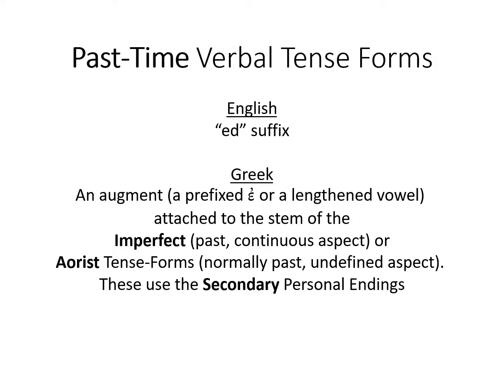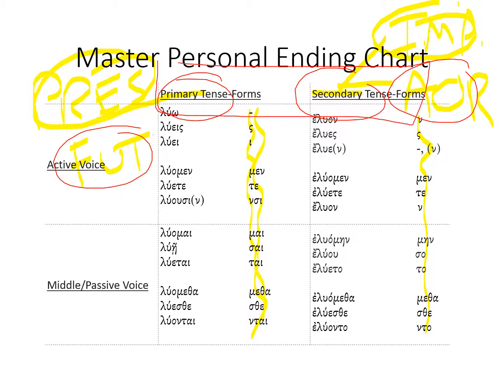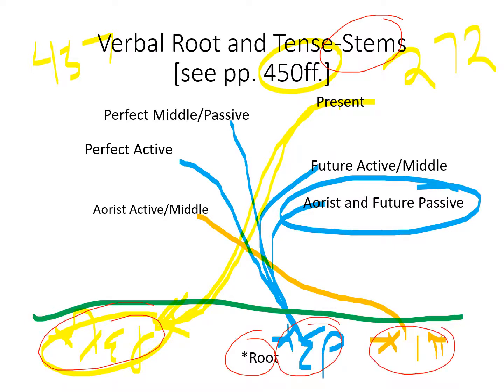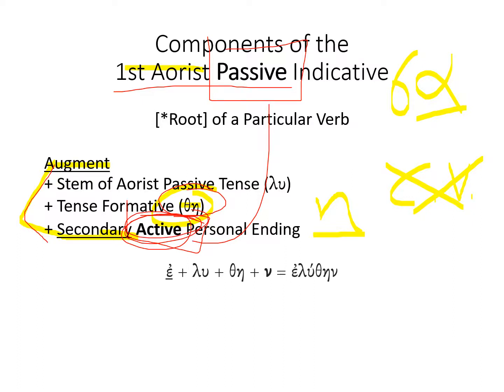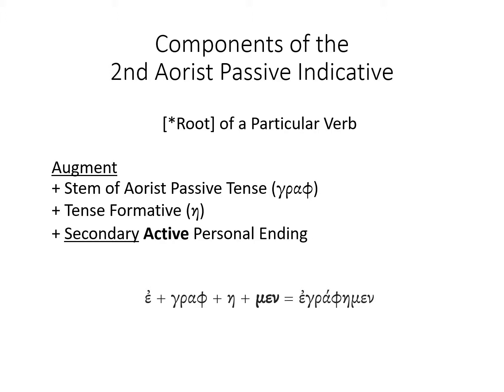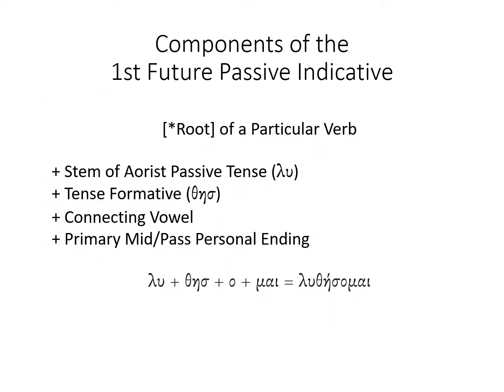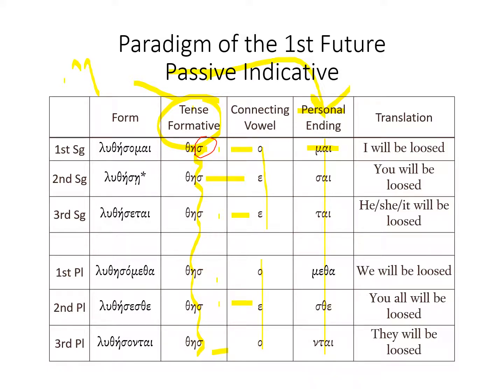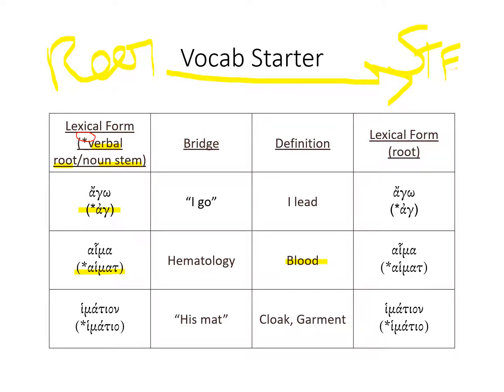Elementary Greek ch 24 Aorist and Future Passive Indicative